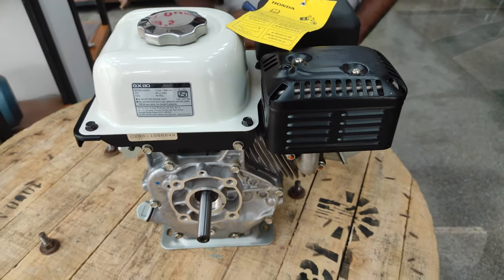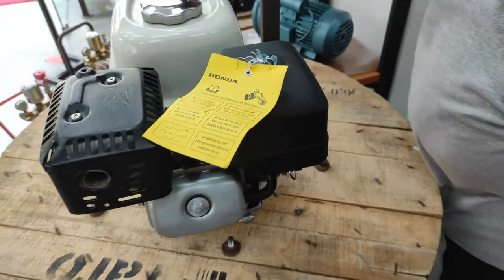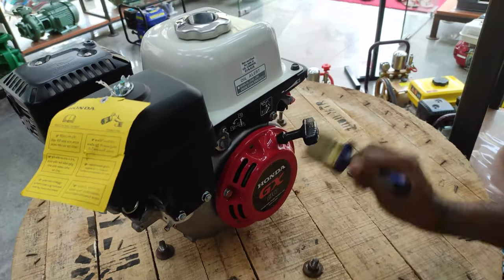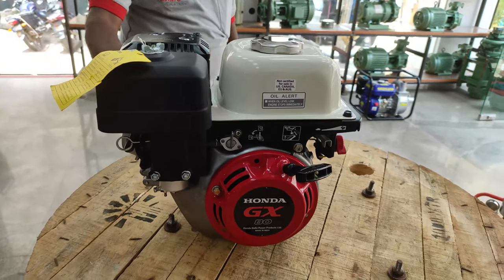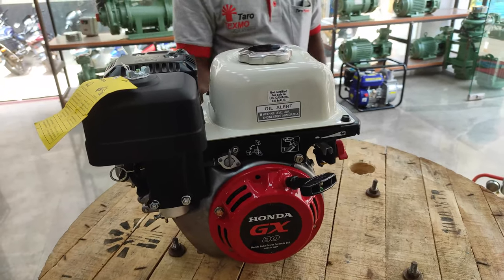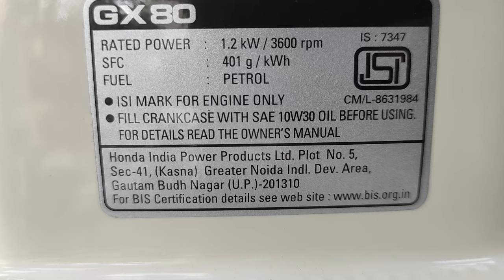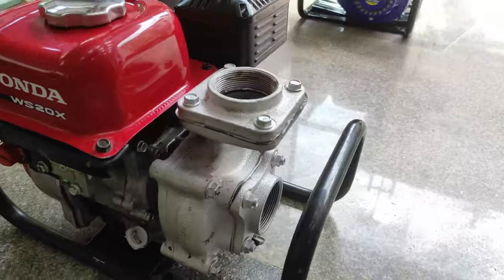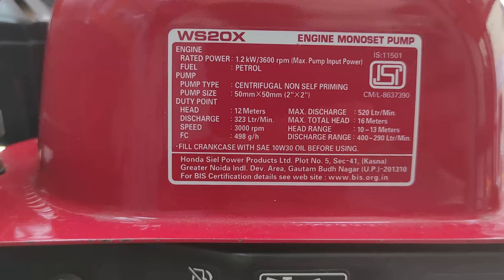Honda Gx 80 Petrol Engine with 2"x2" Inch Centrifugal Pump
Engine Specifications:
1. Brand: Honda
2. Model: Honda Gx80
3. Fuel: Petrol
4. Displacement: 79.7 cc
5. Rated Power: 1.2KW/1.6HP, 3600 RPM
6. Starter: Recoil
7. Fuel Consumption 0.6 Ltr/ Hour
8. Fuel Tank Capacity: 1.5 Ltr
9. Dry Weight: 11.1 Kg

Centrifugal Pump Specifications:
1. Pump Size: 50mm x 50mm {2"x2" Inch}
2. Head Range: 10-13 meters
3. Discharge Range: 400-290 Ltr/Min.

Bore Well Services in Bengaluru
✔ Borewell Drilling
✔ Borewell Motor Repair & services
✔ Borewell Cleaning
✔ Borewell Camera inspection
✔ Borewell Submersible Pump Erection & Lifting
✔ Filter Pipe Installation
✔ Borewell Motor, Sump motor, Open Well submersible motor etc., Sales & Service.